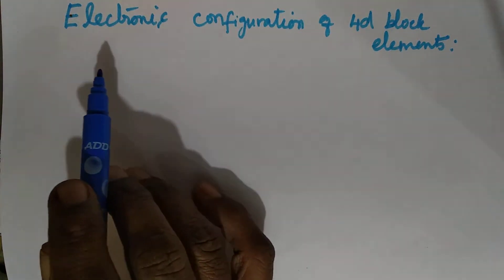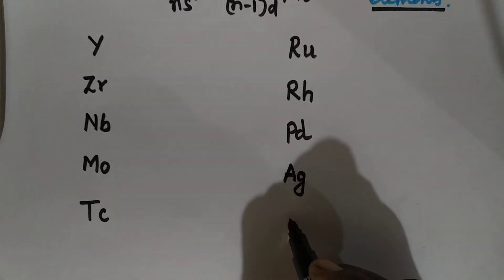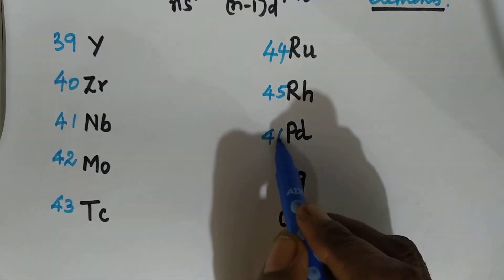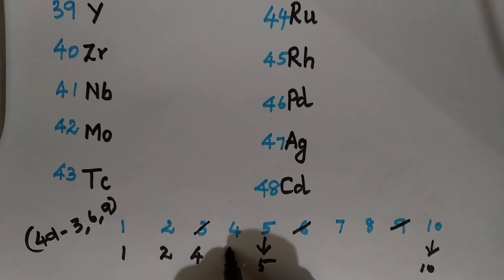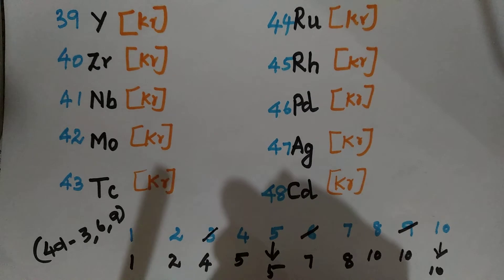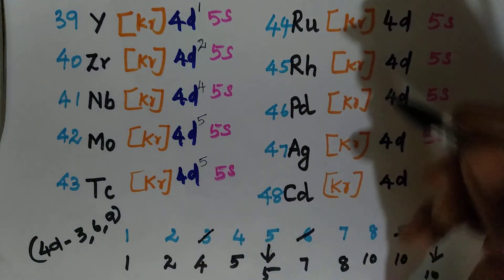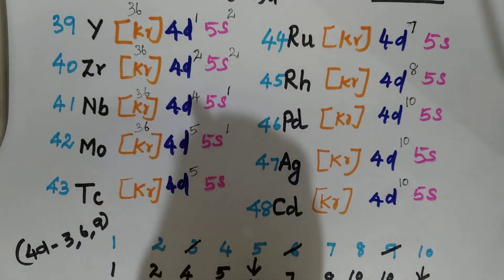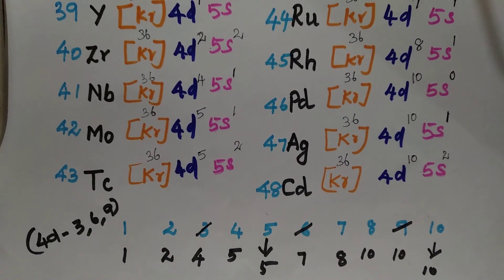Class 12 d and f block elements .Quick way to write EC of 4d block elements